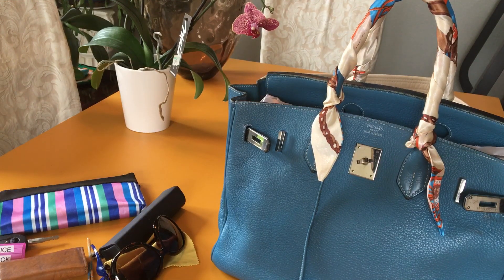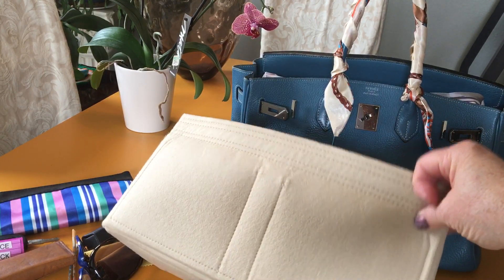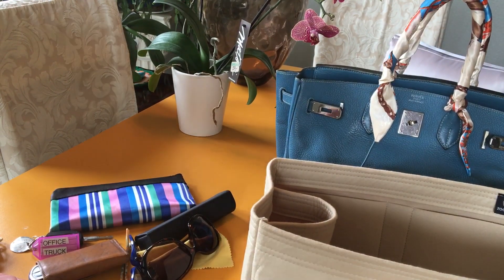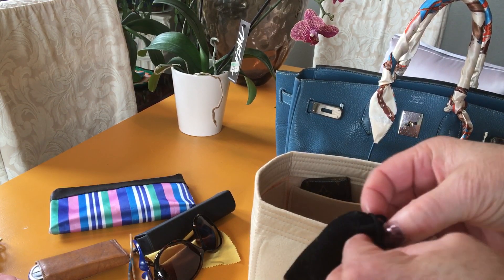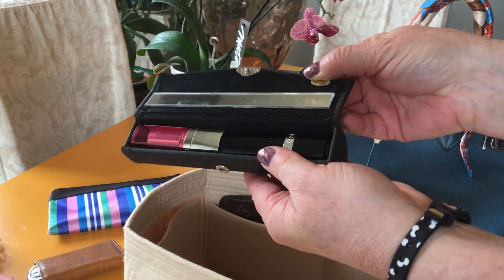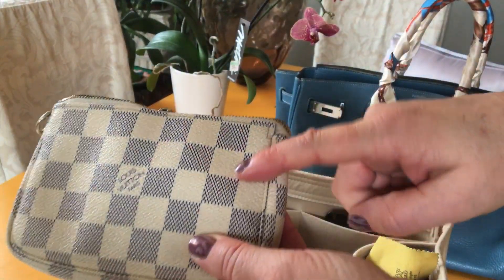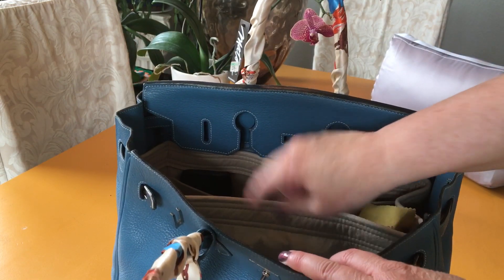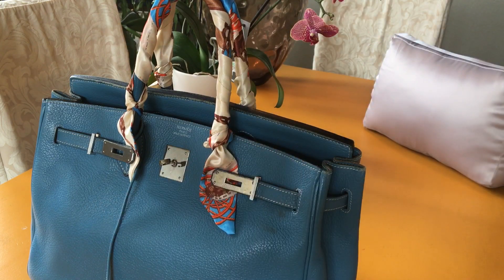Handbag Switch Out Day | REBECCA BARTON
I love watching videos of people showing what is inside their bags. I switch my handbag every Sunday— let’s look at what I am carrying.

👍 THUMBS UP if you enjoyed watching
🔔 Activate Notifications
🔊 Comment what you think
 → LET'S - BE -FRIENDS! ←

♥♥RAKUTEN (EBATES) Get $10 You get $10 just for signing up!